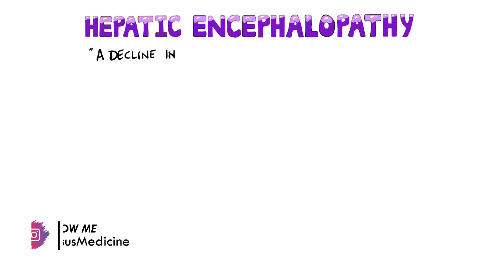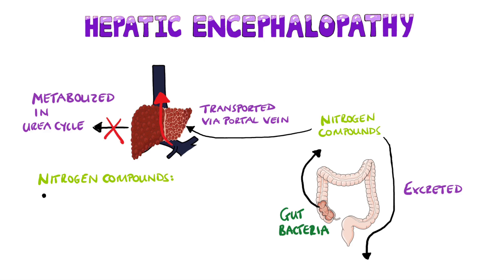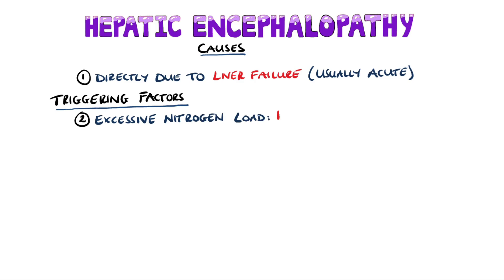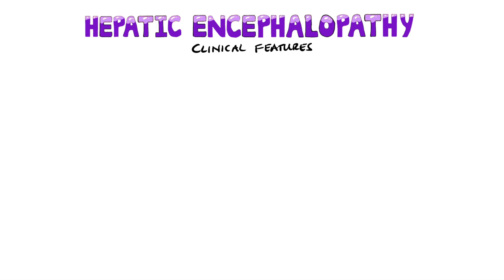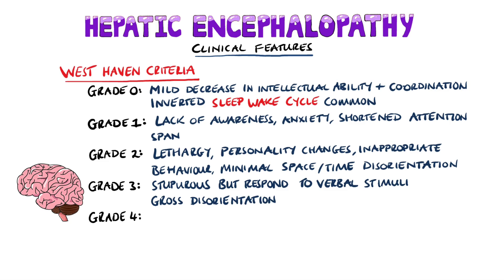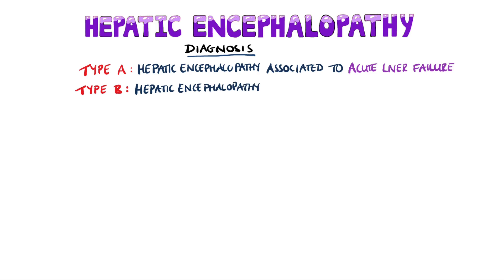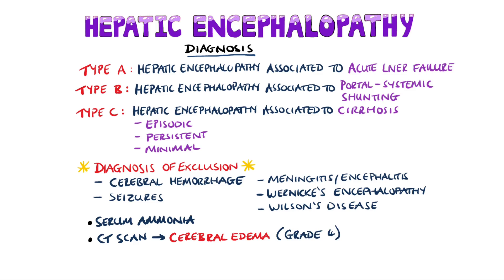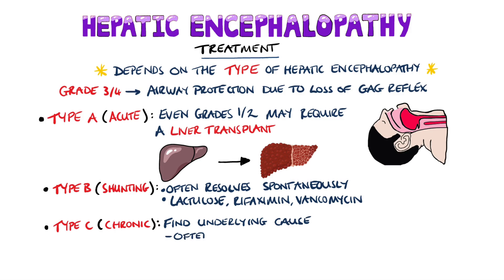Hepatic Encephalopathy - Pathophysiology, Stages and West Haven Criteria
Learn what is the pathophysiology of hepatic encephalopathy, as well as what are the stages of hepatic encephalopathy, what are the different types of hepatic encephalopathy and what are the west haven criteria? Also includes causes, signs and symptoms, diagnosis and treatment of hepatic encephalopathy.

Video Timestamps:
0:00 What is hepatic encephalopathy?
0:10 What is the pathophysiology of hepatic encephalopathy?
1:18 What are the causes of hepatic encephalopathy?
2:11 What are the stages of hepatic encephalopathy? What are the west haven criteria?
2:59 What are the signs and symptoms of hepatic encephalopathy
3:27 How is hepatic encephalopathy diagnosed?
4:29 What is the treatment for hepatic encephalopathy?

USEFUL STUFF FOR STUDENTS:
1) FREE Amazon Prime 6 Months for Students
2) Pocket Cards: Lab Values / References / ECG / History Taking (Cheatsheets for rotations!): US UK
3) Suture Practice Kit: US UK

What are the signs and symptoms of hepatic encephalopathy
What is the mechanism of hepatic encephalopathy
What is the pathogenesis of hepatic encephalopathy

Cirrhotic Liver Dimensions Changed